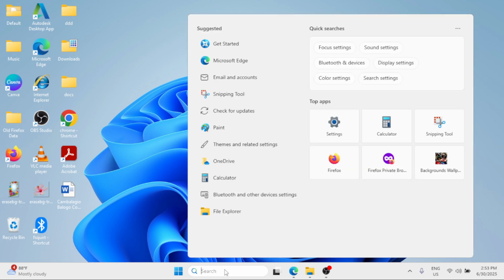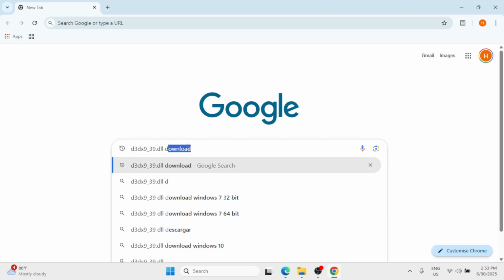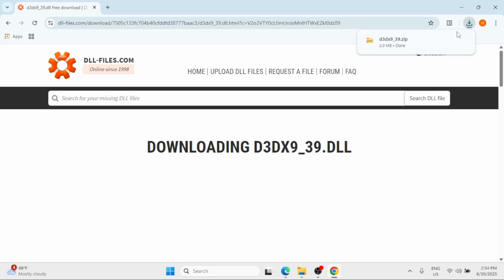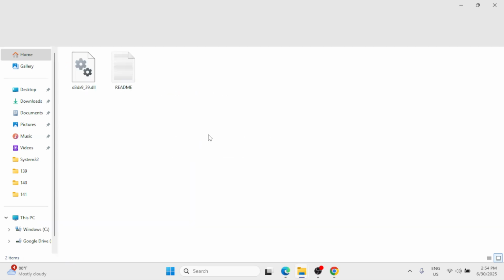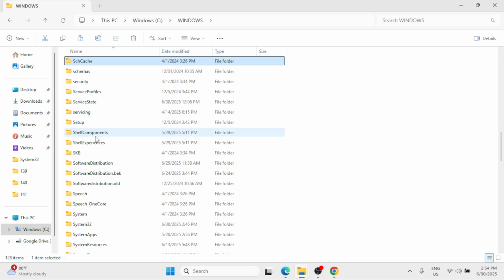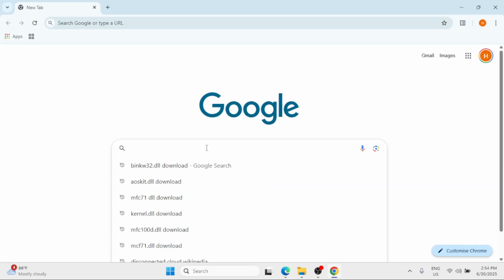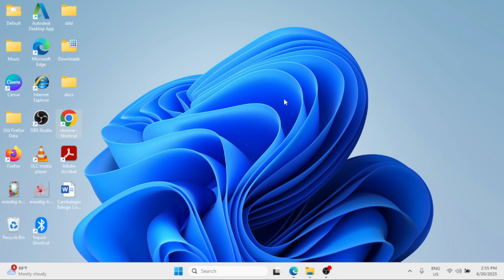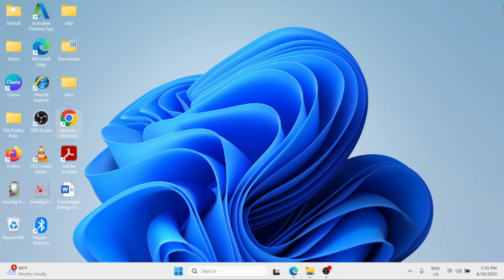How To FIX "D3dx9 39.dll Missing" in Windows 11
If you're seeing the "D3dx9_39.dll is missing" error on Windows 11, this video will guide you through fixing it safely and quickly. This DLL file is part of Microsoft DirectX 9, which is required by many older games and applications. We’ll show you how to install the DirectX End-User Runtime, which includes the missing file, and avoid risky third-party downloads. You’ll also learn how to verify the installation and make sure your system has the necessary components. Follow the steps to restore the DLL and get your game or application working again.